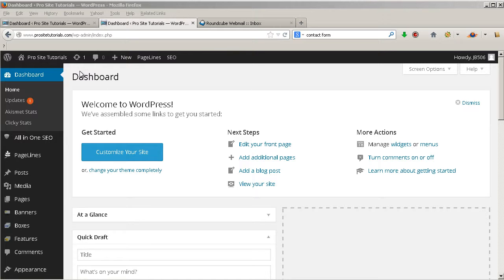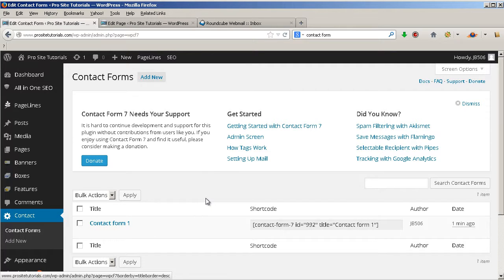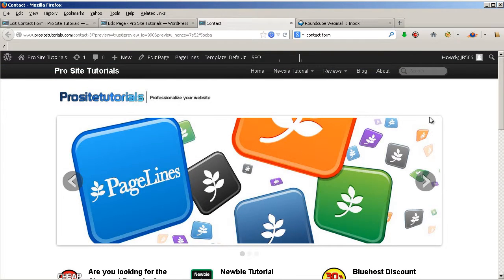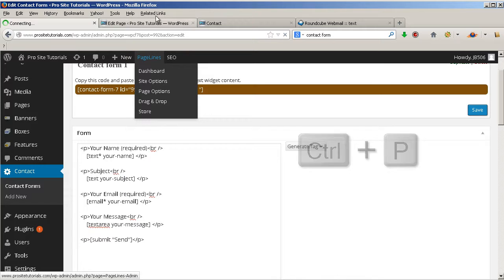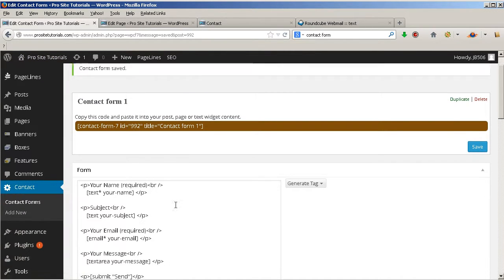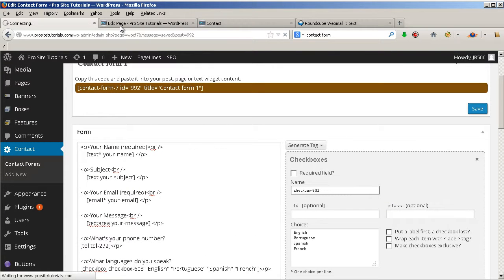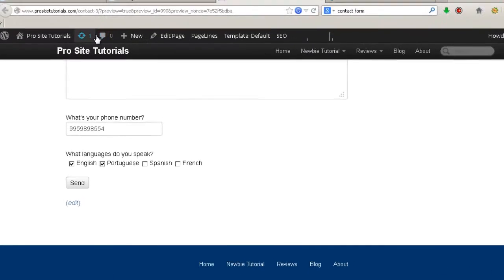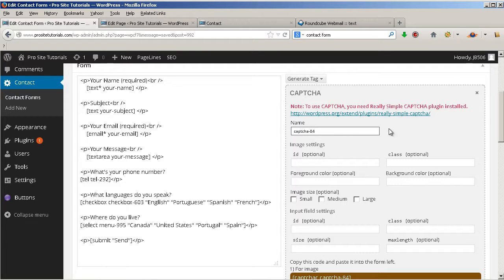How To Build Your Own WordPress Contact Form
Quick Video Overview:

Welcome to another Prositetutorial. In this video, you will learn how to build your own Wordpress contact form. This is something that is important for every good website for two reasons:

1st - You will seem far more professional, therefore, your reader or clients will trust your website more.
2nd - if anyone needs to contact you, they can easily go to your contact page and send an e-mail.

What do you need to make your contact form?

1st - You must create a new page titled, "Contact" or another name. For this, you must go to your Wordpress back-office, scroll down your sidebar to pages and add new.

2nd - Once you add your new page,  just go to your plugin section and search for "Contact Form 7", install and activated it. This plugin will allow you to integrate a form with several different options to your contact page.

3rd - Go to your contact form 7 settings. You will already have a form over there that is automatically generated. Go to its edit page, once you are there simply copy (ctrl+c) the short-code above and paste (ctrl+p) it in your contact page.

Congrats, you're ready and done. Now you have a form installed to your website. However,  watch the rest of the video so you can learn:

1. How to reorganize the fields within your form.
2. How to edit your form messages.
3. How to add new fields, such as: check-boxes, drop-down menus, telephone number, captcha and a quiz.

Thanks.

Wordpress contact form